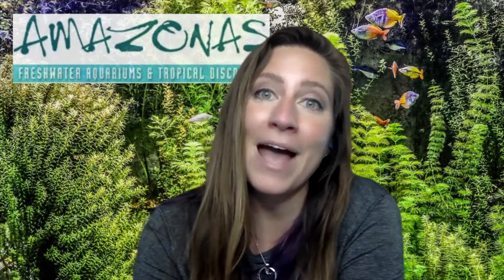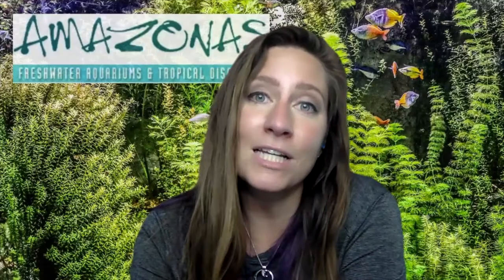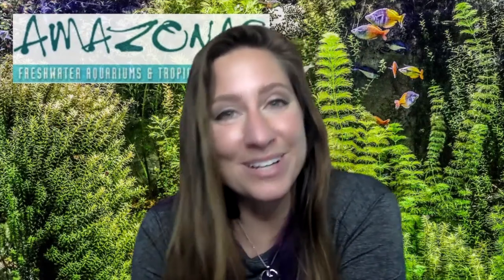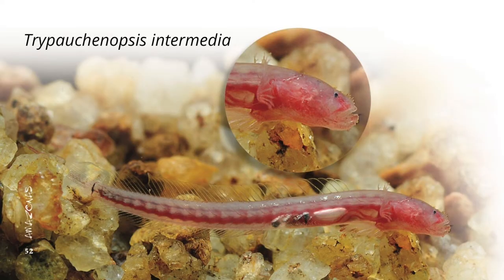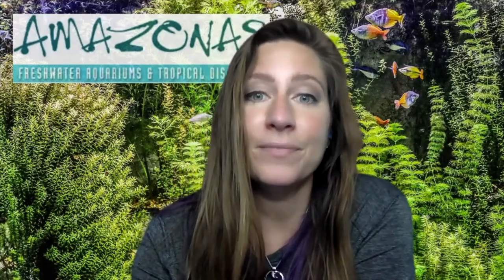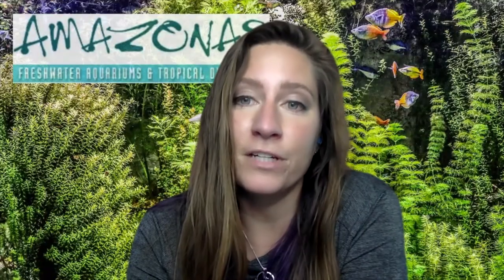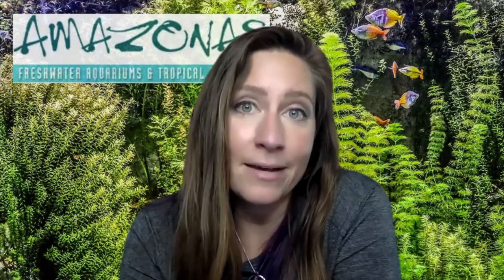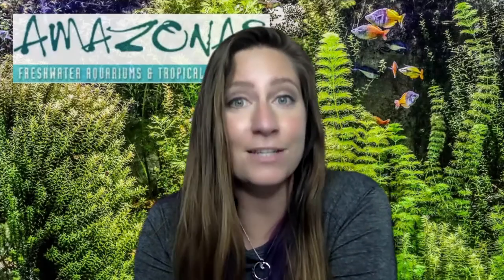Looking Back at Eel Gobies - AMAZONAS March/April 2020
Today we're going to be learning from Ralf Britz about two species of mud-dwelling eel gobies from Myanmar.

Get the full article emailed to you for FREE during the first day after this video goes live when you enter your email

// AMAZONAS MAGAZINE - FRESHWATER AQUARIUMS AND TROPICAL DISCOVERY

Read the full article for free here: (to come)

// FOLLOW AMAZONAS MAGAZINE